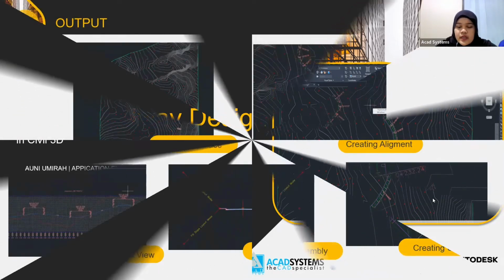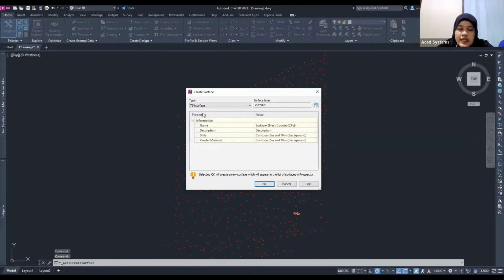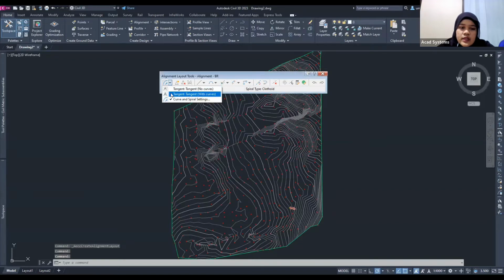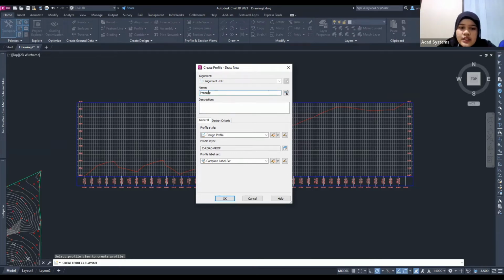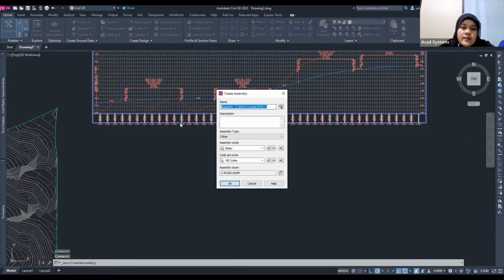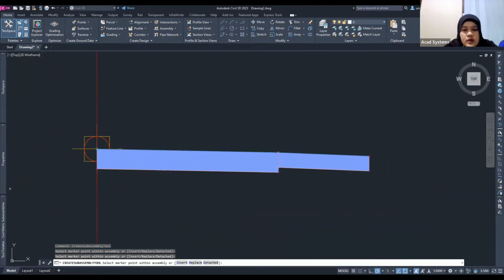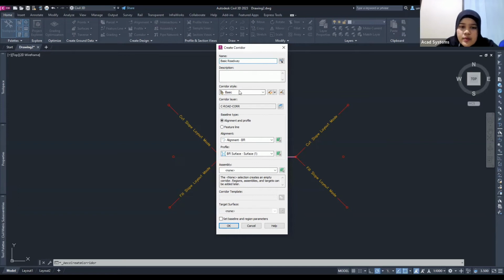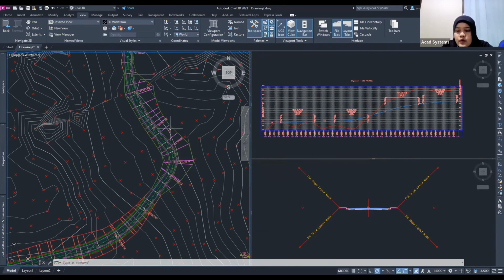Basic Roadway Design in Civil 3D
In Civil 3D, creating a Basic Roadway Design is by the combination of surface, alignment, profile, and assembly information to create dynamic three-dimensional representations of route-type features, such as roads, railroads, channels, and bridges. Roadway design or corridors are the main design object of road modeling and simulation in Civil 3D. They rely on interaction with other model objects and they help to simulate behavior prescribed by assignable and customization parameters, such as daylighting, lane widening, and superelevation schemes. A corridor is created by applying an assembly along the horizontal and vertical path defined by the combined information of the alignment and profile. To complete the corridor, targets are specified to achieve daylighting. Therefore, in this Free Online Lesson, we will show you how to create the Basic Roadway Design in Civil 3D.

This free online lesson will guide you to explore the use of Civil 3D to improve productivity.